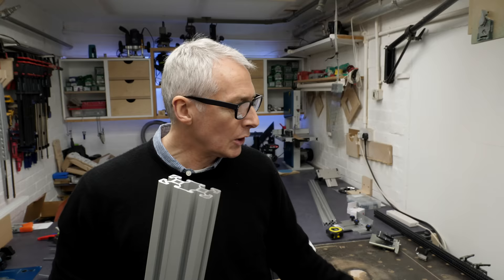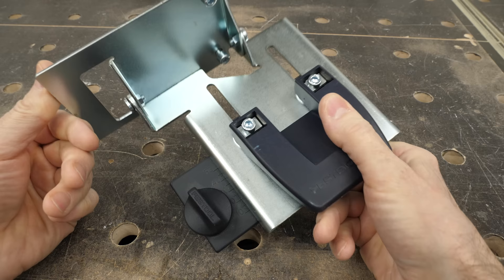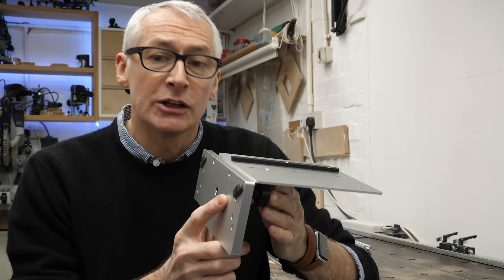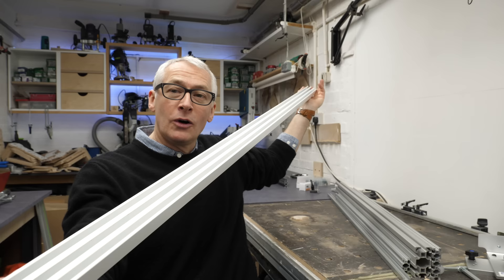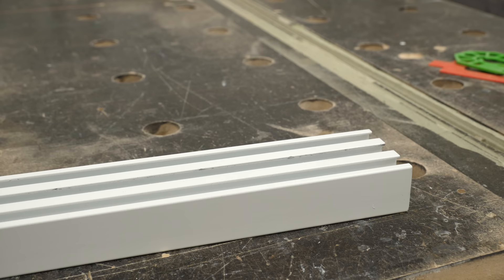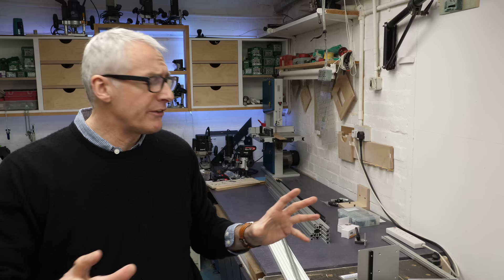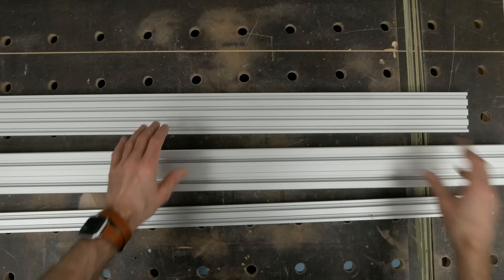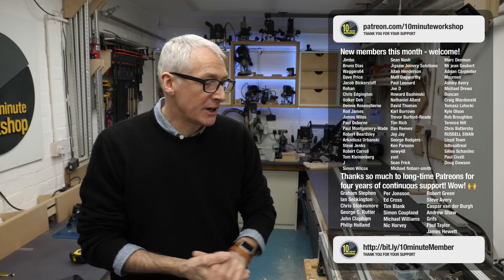Extrusion Confusion - A Guide To MFT Hardware [video 486]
In this video I try and cut a path through the confusing mess of conflicting standards and talk you through the hardware choices I made for my DIY MFT -alike, and why I made them. Enjoy!

Special thanks to Rob_Mc at the UKWorkshop forum for mentioning the Ikea option in this thread

Ikea Vidga triple track

Because of the way the Festool catalogue works I can't link to the items directly, but the parts numbers are listed below, and if you search for those links should pop up for you to order them as spare parts.

497022 Support - this is the front rail support

497023 Support unit - this is the hinge part at the back of the MFT for the rail

472862 Profile - this is the MFT/3 aluminium profile

455242 Profile - this is the Festool 1080 aluminium profile

Other handy gear:-